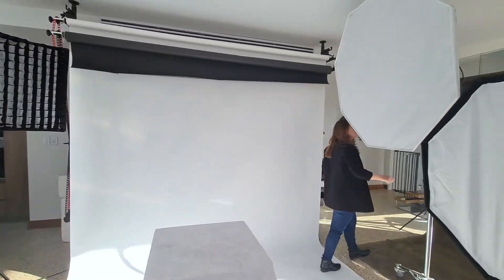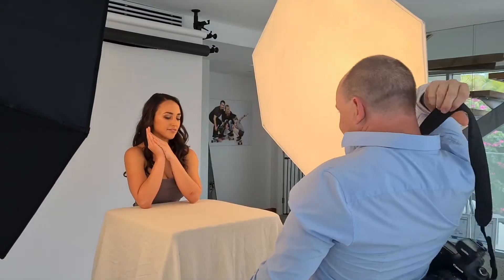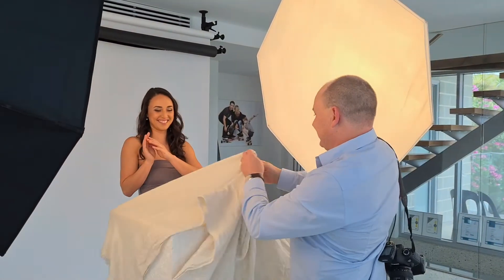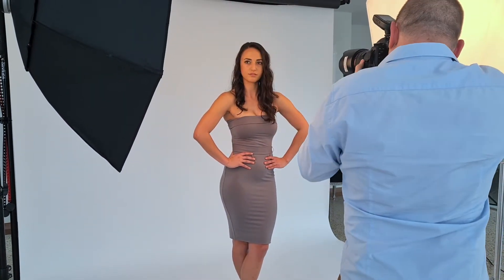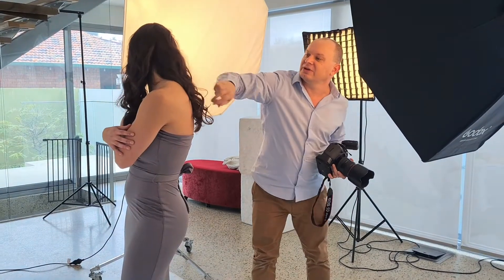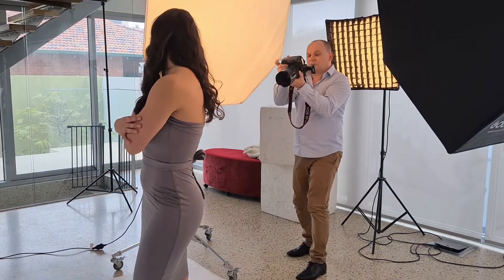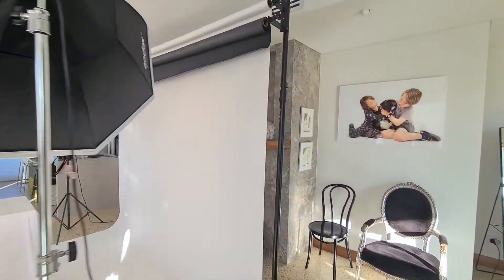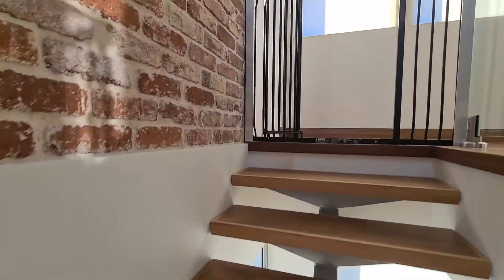Welcome to Cooper Studio!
We talk you through who we are, and what we do!

We're a team of professional portrait photographers in Melville, Western Australia.

We specialise in fine art portraiture of your loved ones, your lovers, yourself and of course, your pets.

On our website find our comprehensive portfolio of several hundred beautiful images and don't forget to check out our customer testimonials!